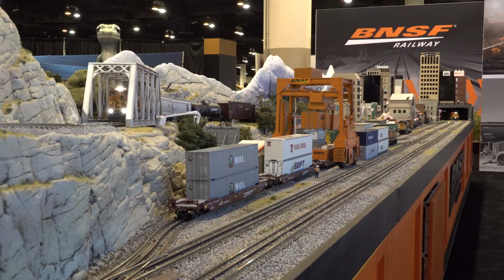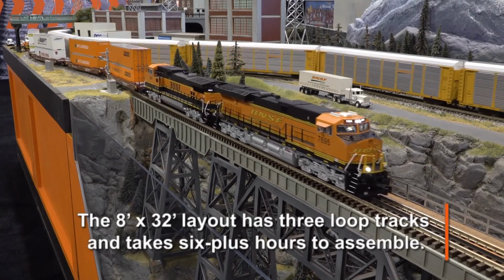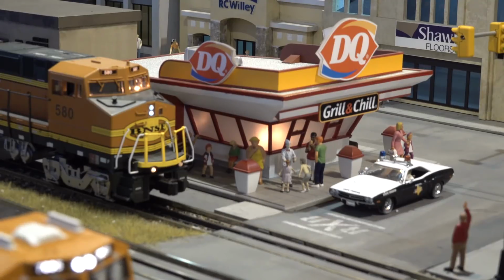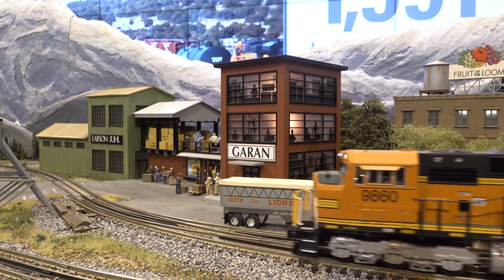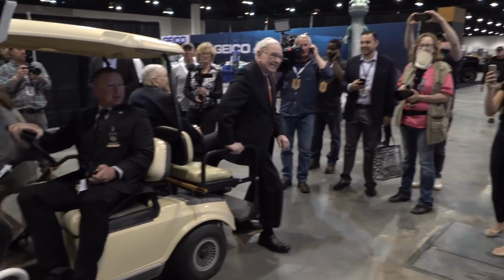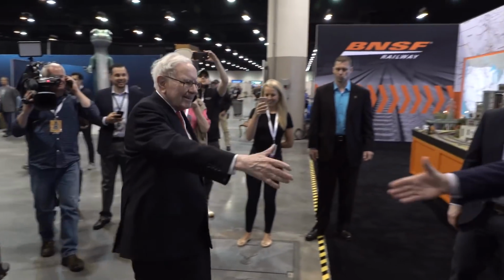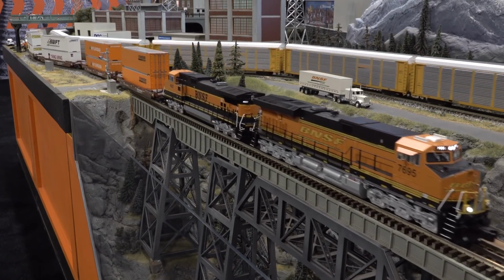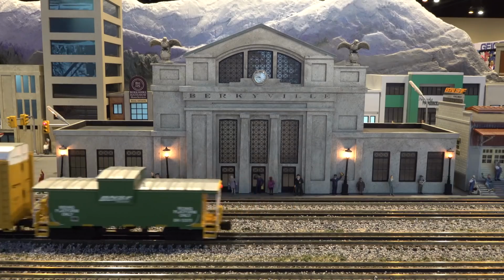Berkyville - Rail Talk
Every year since 2012, BNSF has proudly displayed a detailed 8 x 32-foot traveling model train layout at the annual Berkshire Hathaway Inc. (BRK) meeting in Omaha, Nebraska. About 40,000 people from all over the globe attend this lollapalooza of shareholder meetings.